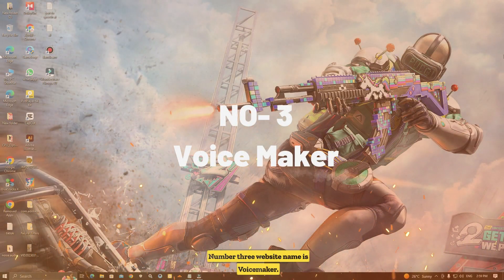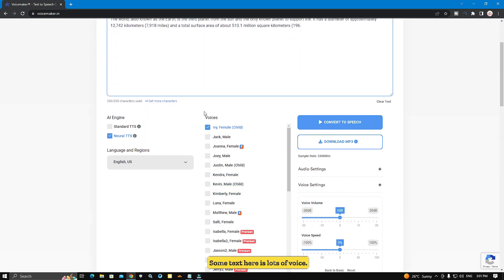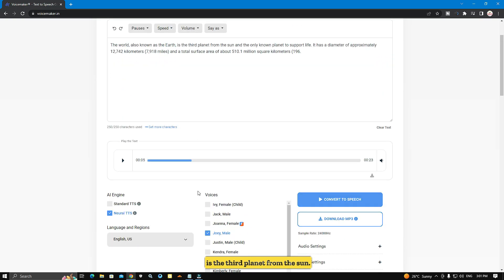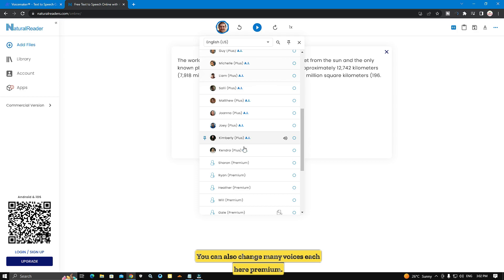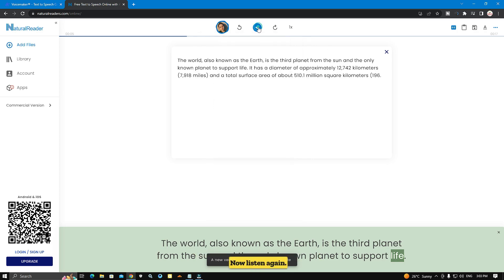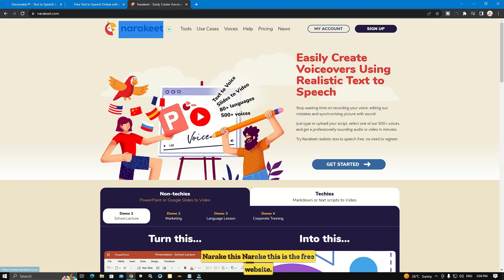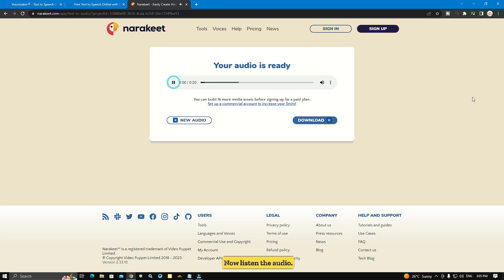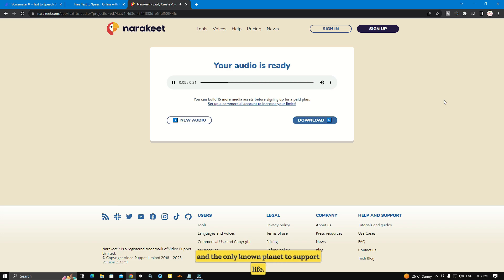Top 3 Best Text To Speech Website | 100% FREE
In this video you guys going to know about top 3 free text to speech website

text to speech app
best text to speech
text to audio
tts
Natural Reader
Balabolka
TTSReader
From Text to Speech
Text2Speech.org
Voice Reader
Oddcast
ReadSpeaker
iSpeech
SpokenText
Technical Guruji
Trakin Tech
Geekyranjit
Tech Burner
TechBar
TechPP
Tech Hindi
Tech Tak
Beebom
Tech Gear Talk
Tech Burner Hindi
TechWiser
C4ETech
Tech Villa
MySmartPrice

text to speech free online
text to speech for youtube videos
text to audio converter
convert text to voice
text to speech online
text to speech converter
text to voice for youtube videos
text to speech software free
how to convert text to audio
how to make text to speech videos
tts software
ai voice generator
best text to speech software 2022
text to audio file converter
best text to speech generator for youtube videos
free text to speech software
how to convert text to voice
free tts software
kevin stratvert
free text to speech for youtube videos
google text to speech
text to video
transcribe
text to speech chrome extension
how to speech for youtube video
text
speech
best tts for youtube videos
best text to speech for youtube videos
convert
convert text to audio
text to speech tiktok
free software
voice over
siri voice generator
generate human voice free
free text to speech generator using chrome extension
how to use
text to speech website
text to speech chinese
text to speech german
text to speech arabic
text to voice app
text to speech software for youtube videos
how to do siri voice
voice to text converter
how to get siri voice
text into audio
text to speech online free
text to speech instagram
text to voice converter online
text to speech translator
how to get siri voice changer
free text to speech tool
convert text to speech
how to get a siri voice changer
online siri voice generator
how to make siri voice
fake siri voice generator
natural reader text to speech
how to make your voice sound like siri
youtube tips and tricks
siri text to speech
siri voice changer
free text to speech generator
text to speech spanish
how to make a siri voice
the best free text to speech
how to sound like siri
free tts
chrome extension
clip champ
siri voice
voice generator
text to speech software for pc
make youtube videos without using your voice